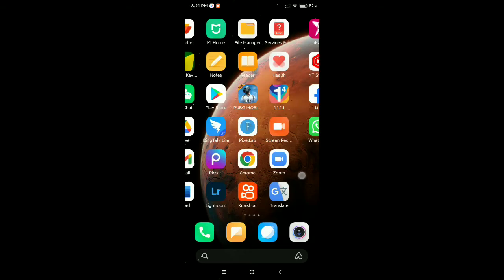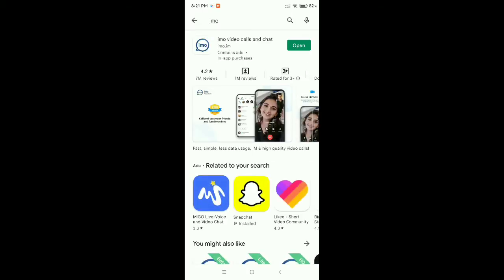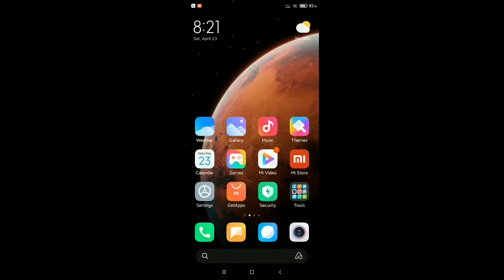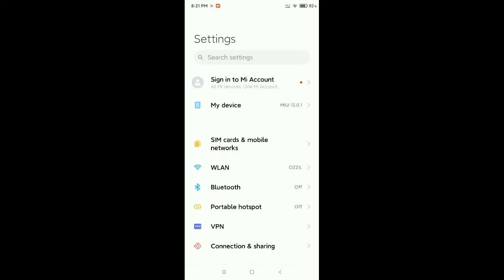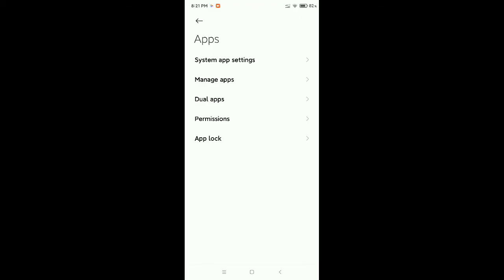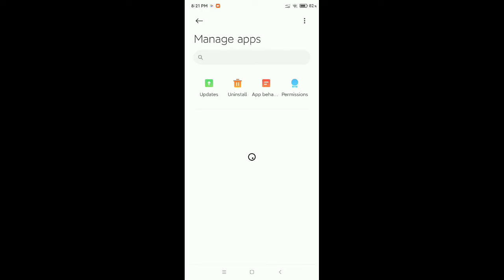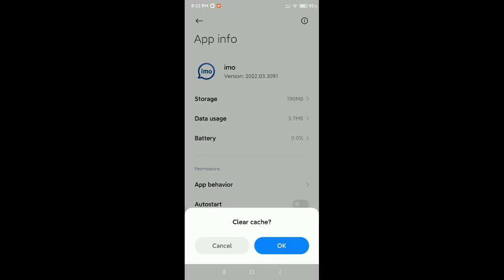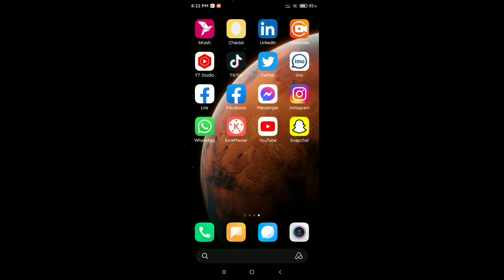How to Fix Imo App Not Working Problem